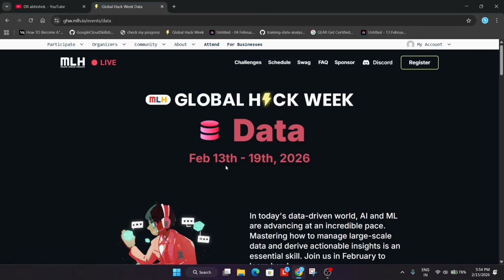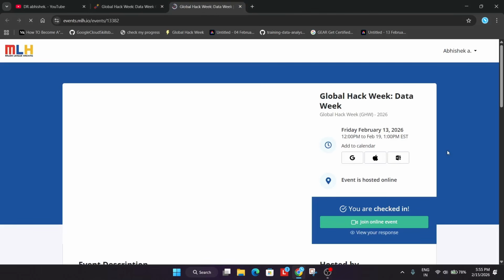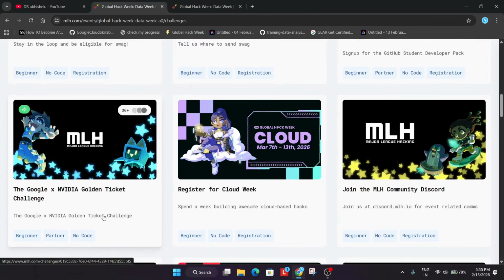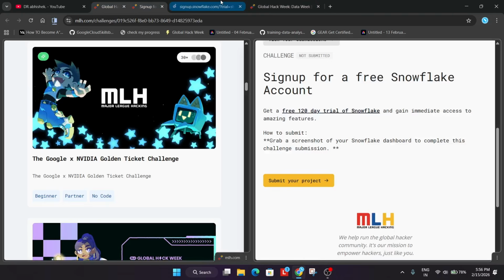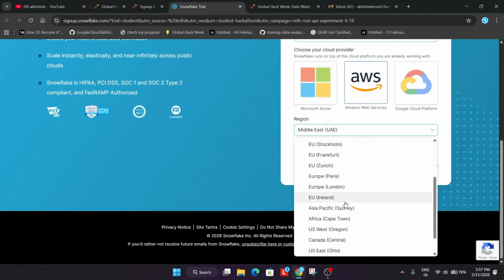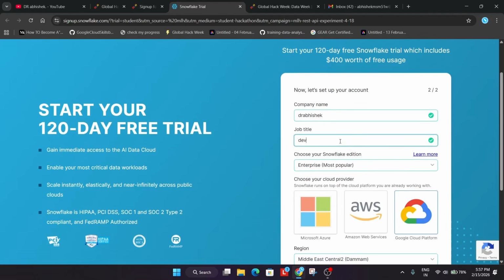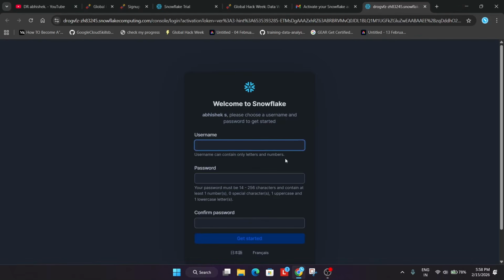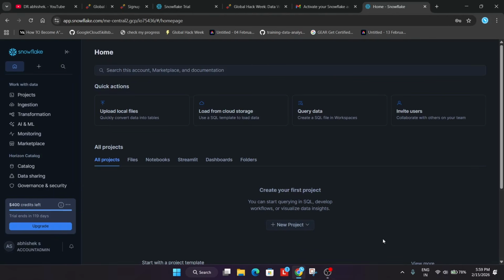Global Hack Week 2026: How to Unlock Your FREE Snowflake Account (Beginner Friendly!)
MLH Global Hack Week 2026: FREE Swag & Learning for Everyone! 🚀 DATA challenge is LIVE
Want to earn FREE hackathon swags, certificates, and global recognition? 🌍
Join Major League Hacking (MLH) Global Hack Week and start learning, building, and winning rewards — absolutely FREE!
Anyone interested in tech
Learn from global mentors 🌐
Build portfolio-ready projects
Network with students worldwide
Boost your hackathon & career journey

⏳ Don’t miss this opportunity to learn, build, and grow in just one week!
Register now and make your hackathon story unforgettable 💡🔥
📚 Learning Resources
👇 Comment “HACK” if you’re participating!

🔍 Common Queries
Arcade 2024 swags unboxing
mlh hackathon
hackathon mlh
hackathons
college hackathons
mlh hackcon
hackathon
hackathon story
hackathon meme
hackathon tips
hackathon success
hackathon demo
hackathon students
hackathon ideas
hackathon moment
hackathon advice
hackathon coding
student hackathon
Global Hack Week